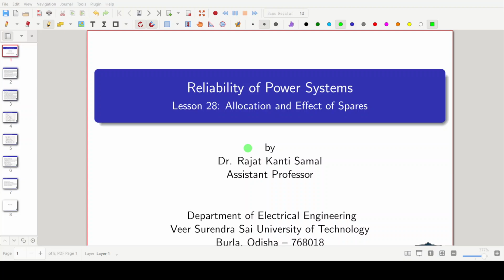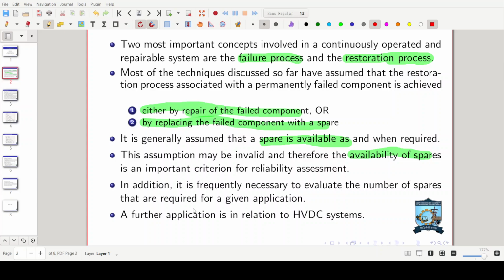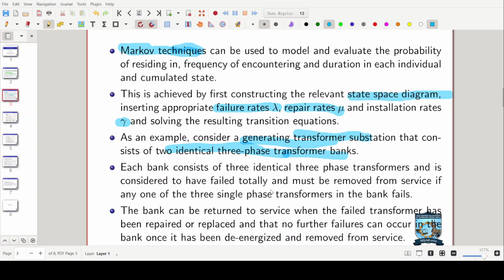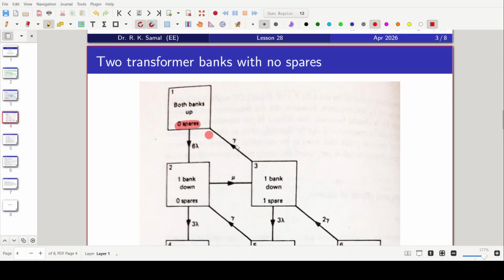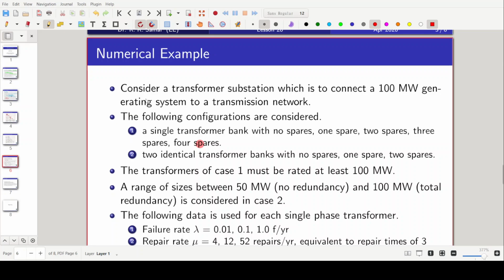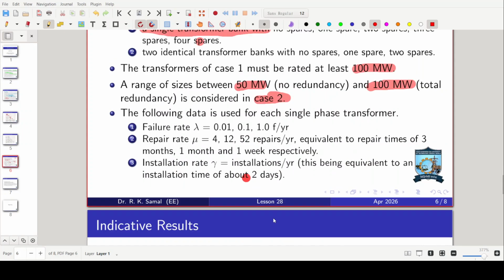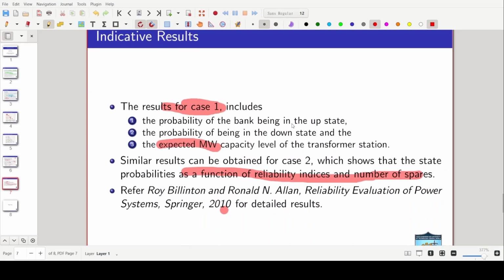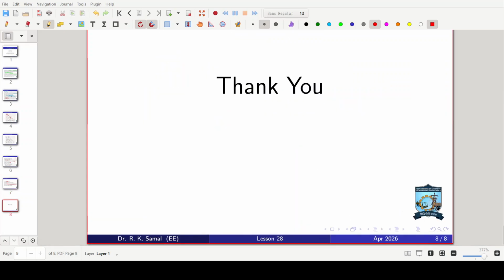RPS Lesson 28: Allocation and effect of spares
Lesson 28 of the course Reliability Evaluation of Power Systems provides an overview of allocation and effect of spares.